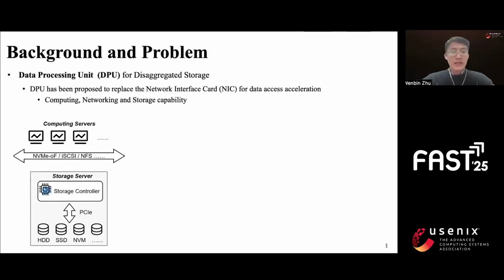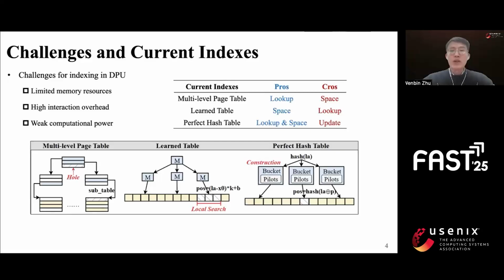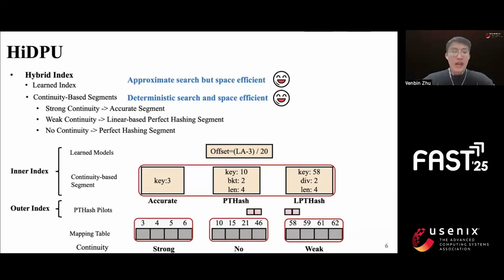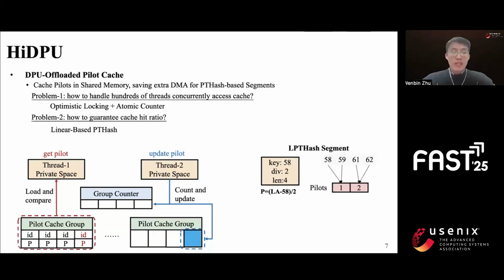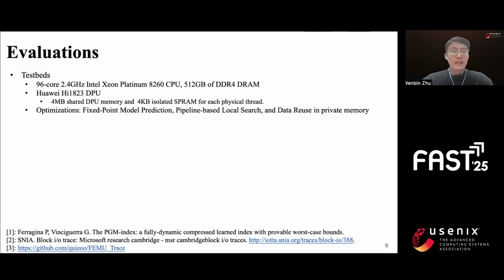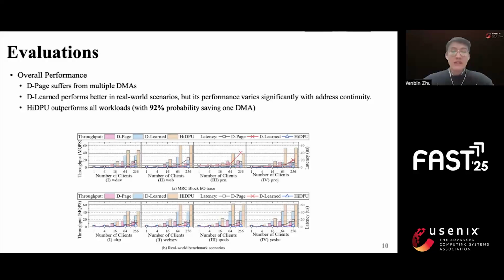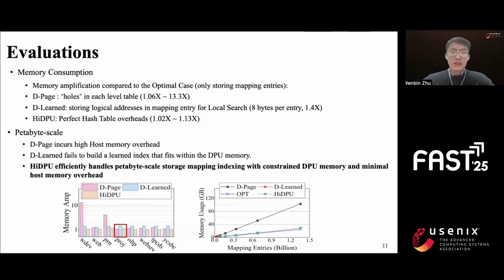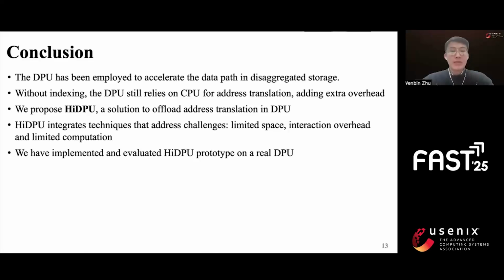FAST '25 - HiDPU: A DPU-Oriented Hybrid Indexing Scheme for Disaggregated Storage Systems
HiDPU: A DPU-Oriented Hybrid Indexing Scheme for Disaggregated Storage Systems

Wenbin Zhu, Zhaoyan Shen, and Qian Wei, Shandong University; Renhai Chen, Tianjin University and Huawei Technologies Co., Ltd; Xin Yao, Huawei Technologies Co., Ltd; Dongxiao Yu, Shandong University; Zili Shao, The Chinese University of Hong Kong

Data Processing Units (DPUs) have been deployed in disaggregated storage systems to accelerate data transmission. However, in this paper, we observe that during data access in disaggregated storage, the address translation process incurs significant CPU computation overhead and leads to high system latency. Additionally, in large-scale storage systems, the address indexing structures also consume substantial memory space, incurring high costs.

To address these challenges, we propose HiDPU, a DPU-oriented hybrid indexing scheme optimized for disaggregated storage systems. Our solution introduces a multi-level indexing structure to alleviate the limitations of DPU memory resources, constrained computational power, and the high DPU-host interaction overhead. Mapping entries for the storage space are divided into different kinds of segments (i.e., accurate, PTHash, and LPTHash) to leverage address continuity. A layered learned index is constructed across these segments to enhance memory efficiency. To further reduce DPU-host interactions, small upper-layer indexes and frequently accessed metadata are maintained on the DPU, limiting interactions to a single instance. HiDPU also implements a two-phase asynchronous index update strategy to ensure index consistency between the DPU and host memory, while minimizing performance overhead. Experimental results on Huawei’s Hi1823 DPU demonstrate that HiDPU achieves up to 92% memory savings and improves query performance by up to 6.3 times compared to existing solutions.